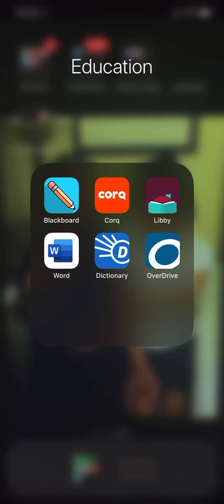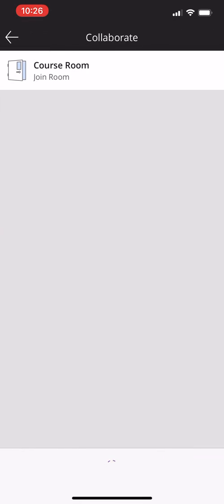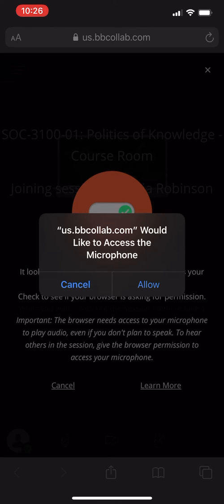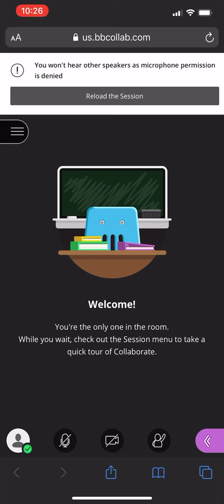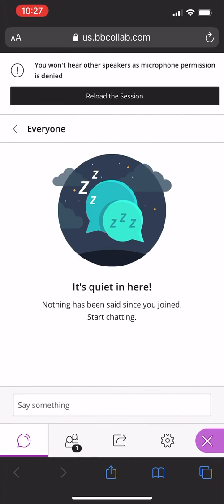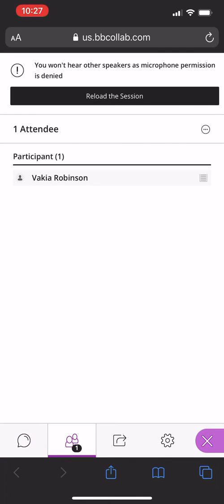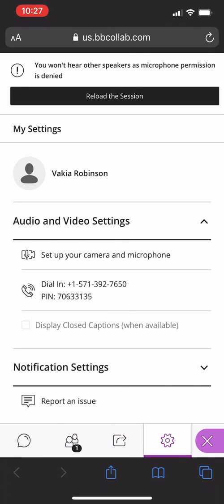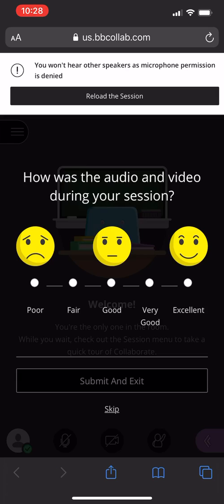Using Blackboard Collaborate on Your Phone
Using Blackboard Collaborate via the Blackboard App